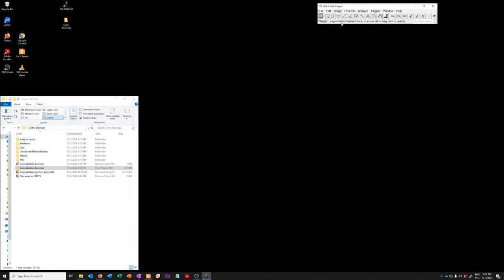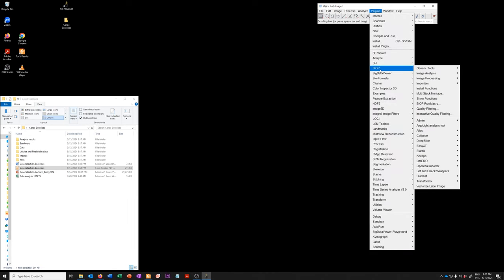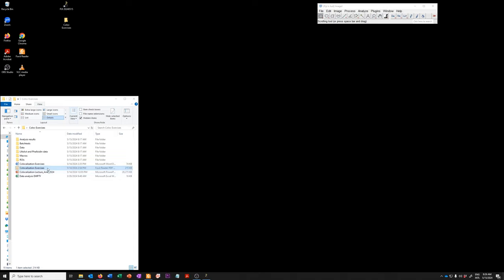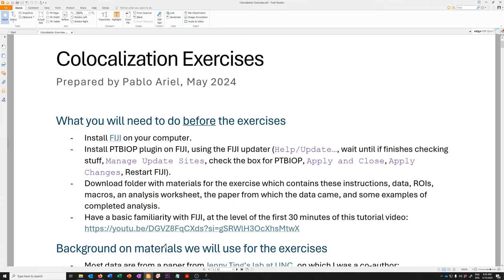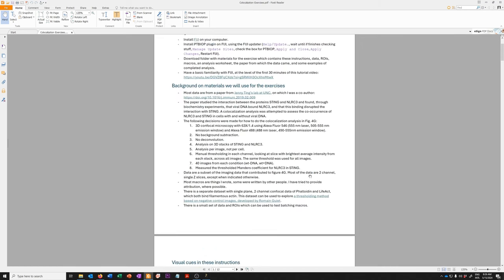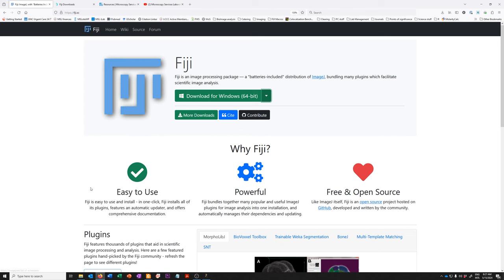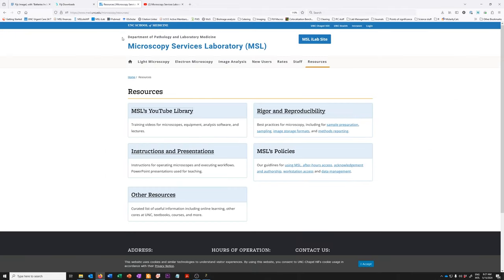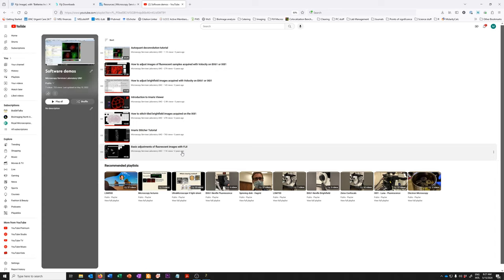Intro to colocalization exercises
List of everything you need before starting the colocalization exercises.